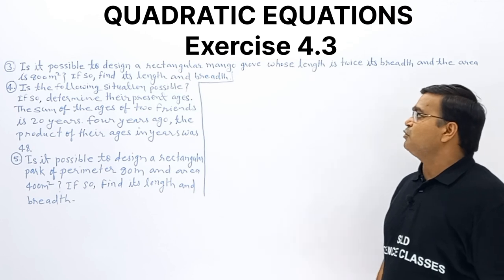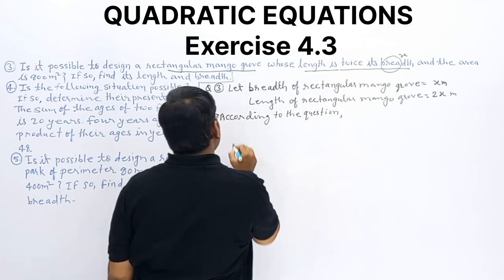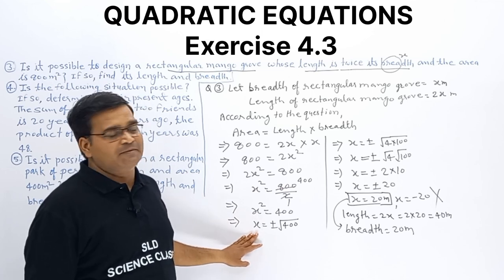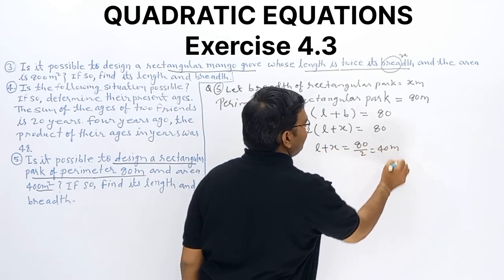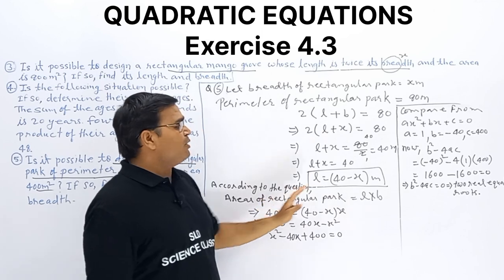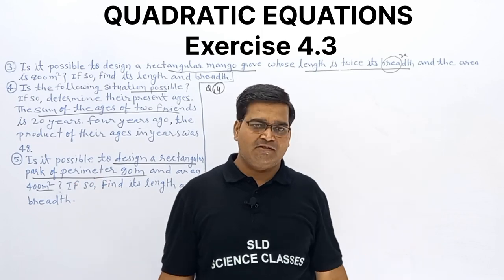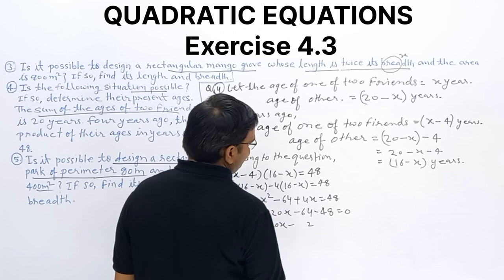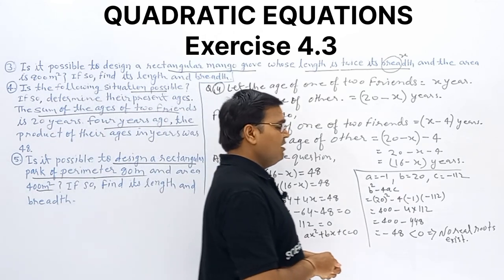Class 10 maths | Chapter 4 | Quadratic Equations | Exercise 4.3 Q3 to Q5 | New NCERT | CBSE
class 10 maths quadratic equations exercise 4.3
class 10th maths exercise 4.3

Topic Covers:
1. nature of roots of quadratic equations
2. quadratic equations
3. roots of quadratic equations by factorisation
4. chapter 4 quadratic equations exercise 4.3 Q3 to Q5 new ncert class 10 maths
6.  roots of quadratic equations by formula
7. find the roots of quadratic equations for given situations if it is possible

roots of quadratic equations by formula
chapter 4 maths class 10
introduction of quadratic equations class 10
quadratic equations
roots of quadratic equations by factorisation
class 10 maths chapter 4 quadratic equations exercise 4.3 Q3 to Q5 new ncert
chapter 4 quadratic equations exercise 4.3 Q3 to Q5 new ncert class 10 maths
find the roots of quadratic equations for given situations if it is possible

You can also follow me at:
Instagram.com/sldscienceclasses